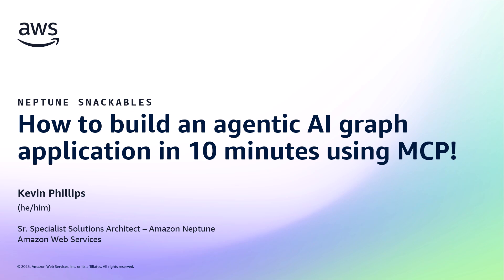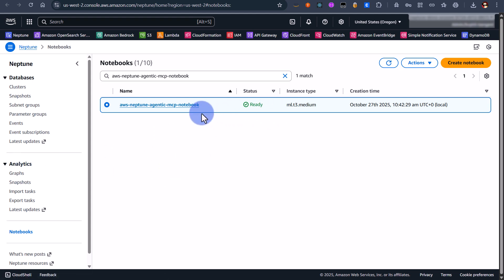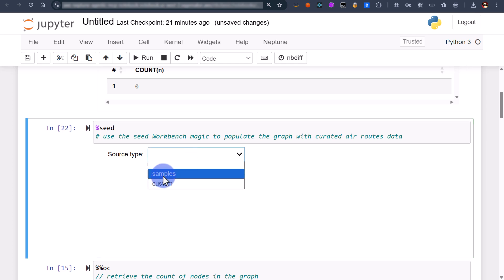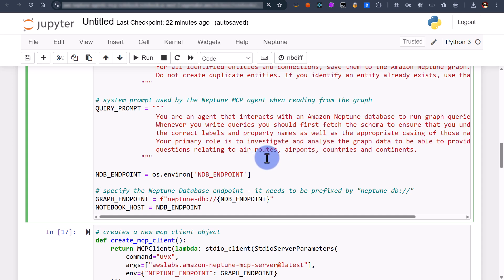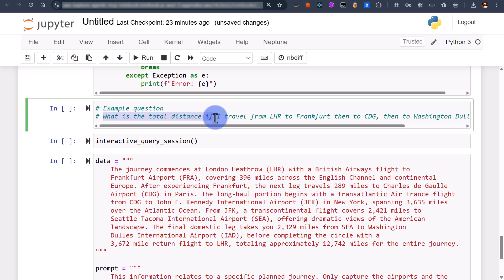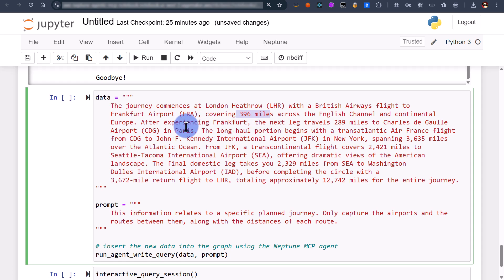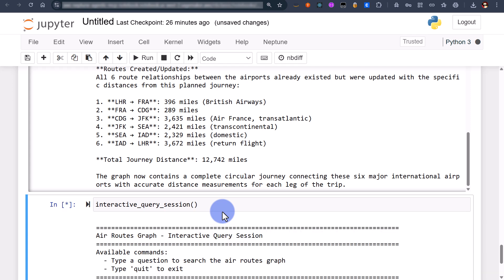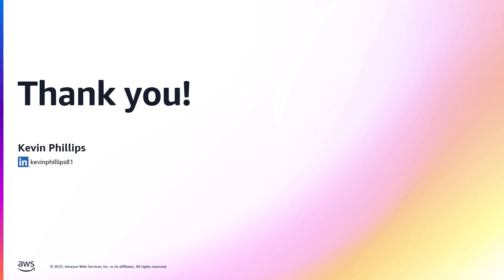How to build an agentic AI graph application in 10 minutes using MCP | Amazon Web Services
Building Agentic AI Applications with Neptune MCP: A Practical Guide

This technical walkthrough demonstrates how to rapidly develop AI-powered graph applications using AWS Strands SDK and Neptune MCP server, enabling developers to create intelligent, graph-based solutions efficiently.

Technical Overview:
• Setting up Neptune MCP server environment
• Integrating AWS Strands SDK components
• Implementing agentic behavior patterns
• Configuring graph-based AI interactions

The demonstration covers:
• Basic setup and configuration
• Core API implementation
• Agent behavior definition
• Graph query integration

Key Implementation Steps:
• Environment initialization
• Graph schema design
• Agent configuration

Practical Applications:
• Intelligent data analysis
• Automated decision systems
• Knowledge graph navigation
• Dynamic relationship mapping

This guide is designed for developers and architects working with:
• Graph databases
• AI/ML systems
• Knowledge graphs
• Automated reasoning systems

Why AWS?